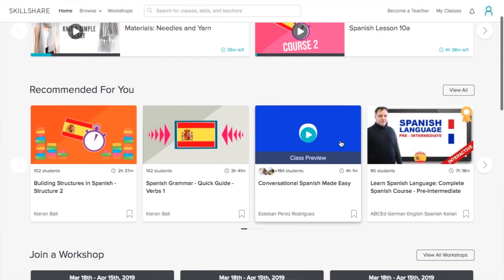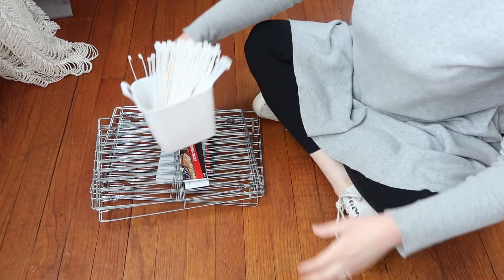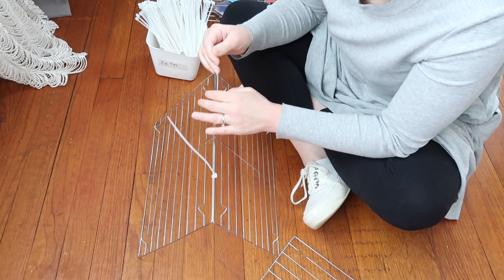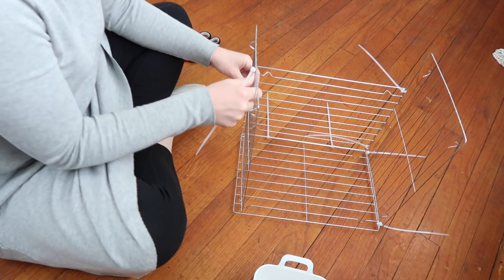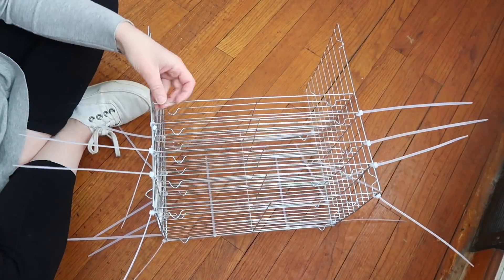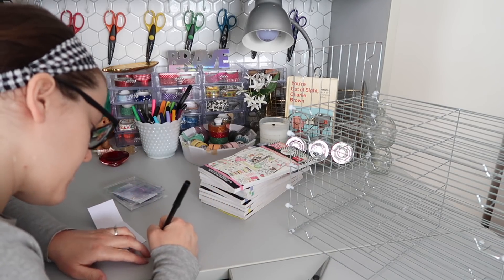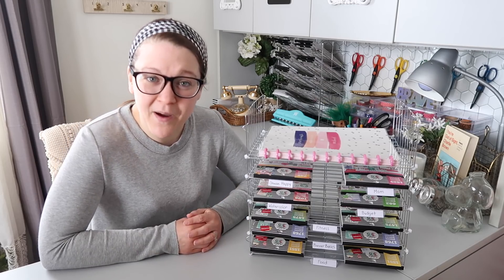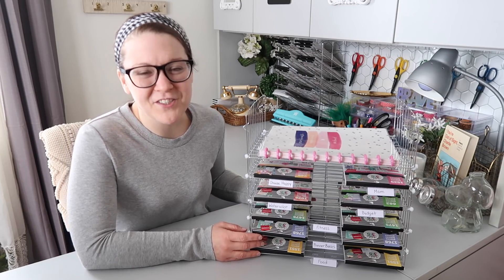DOLLAR TREE DIY | COOLING RACK ORGANIZER | HAPPY PLANNER ORGANIZATION!!!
The first 500 people to sign up via my link will get two FREE months of